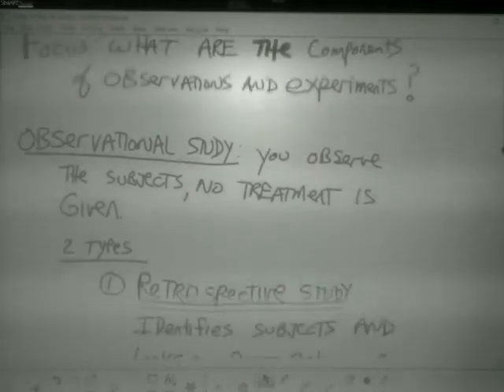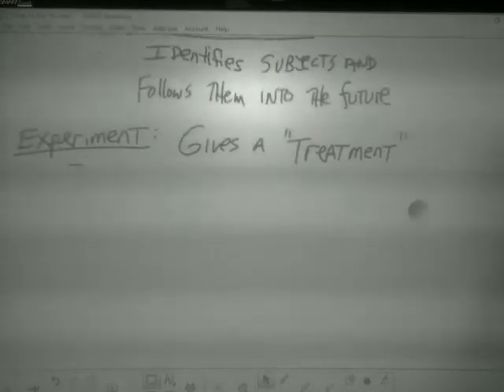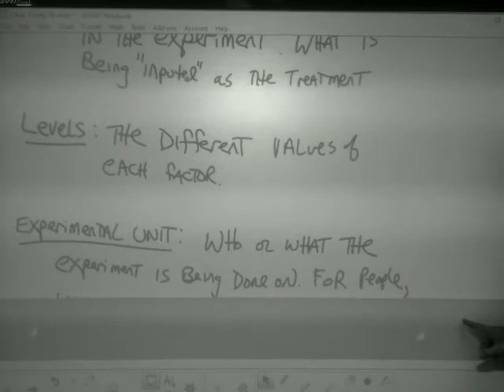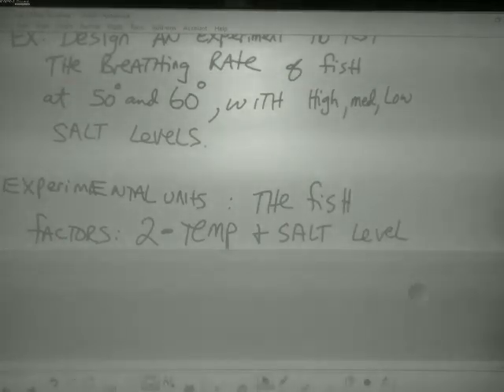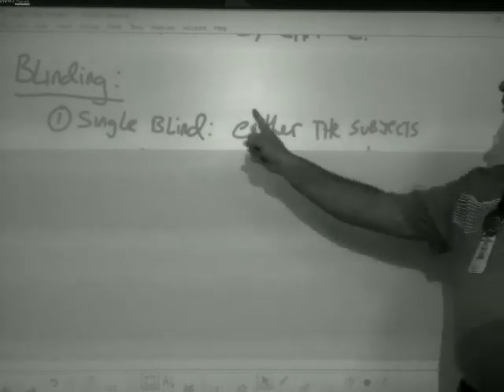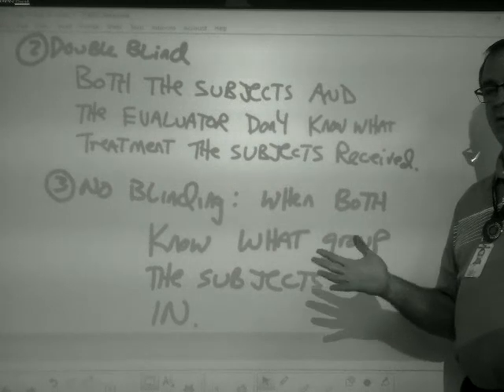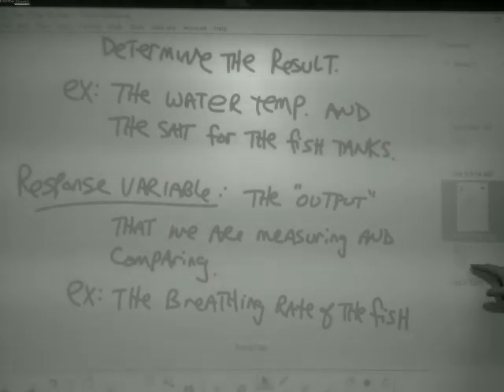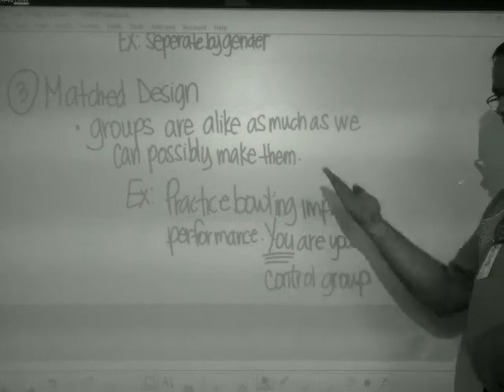AP Stats Chap 13 Day 1 Video Obs Studies and Exp